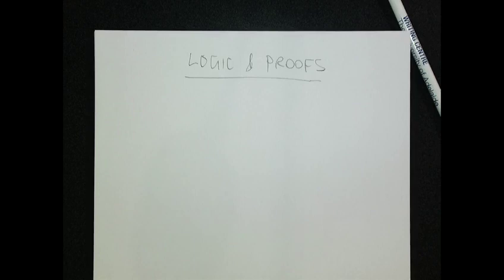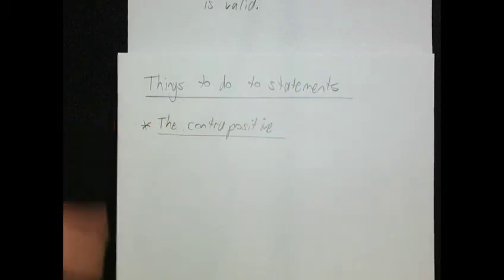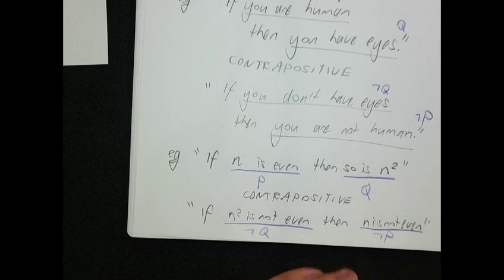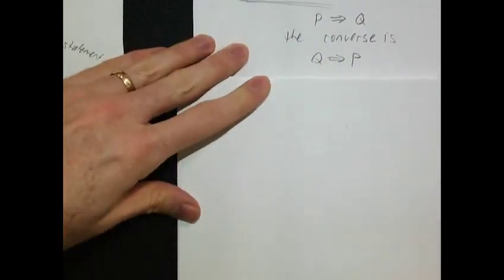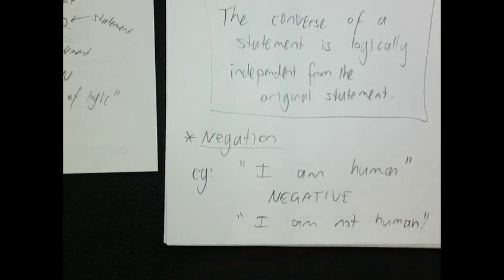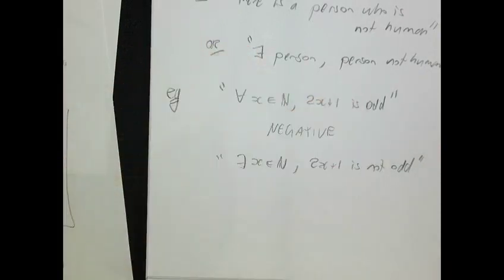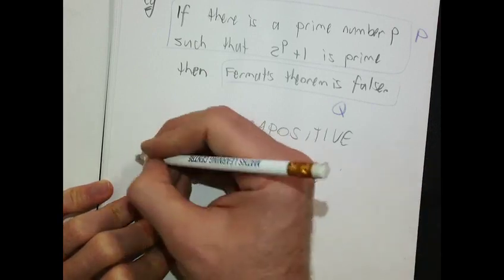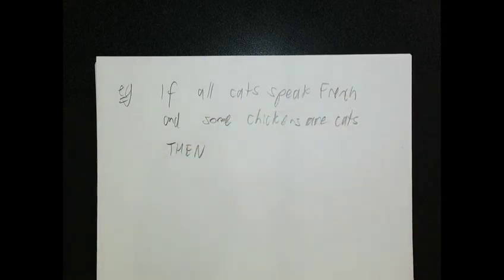REVISION SEMINAR: Maths 1M: Logical constructions (Sem 1 2015)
This revision seminar was given to students in the University of Adelaide course Mathematics IM in Semester 1 2015. It covered logical constructions such as negation, the converse and the contrapositive.